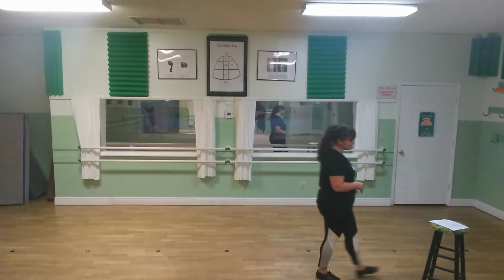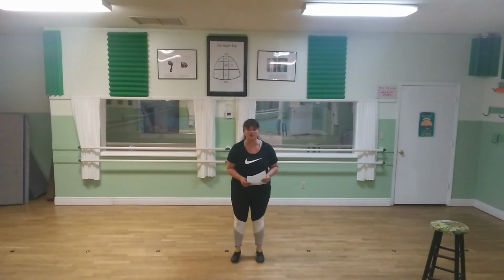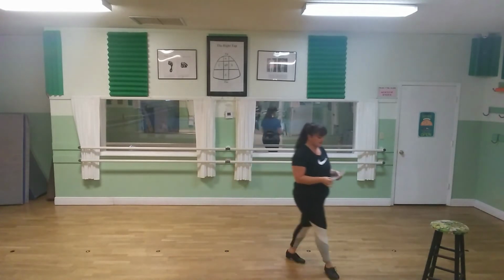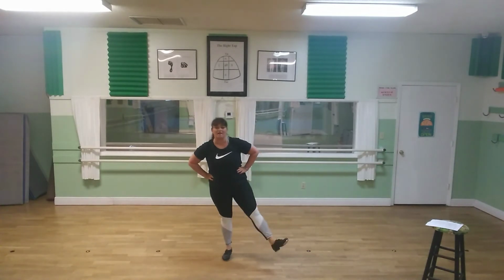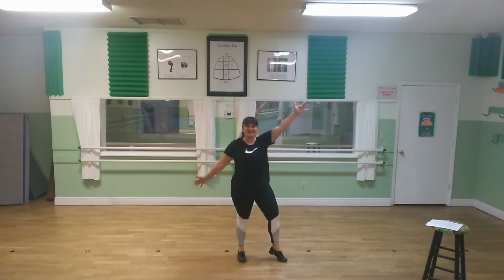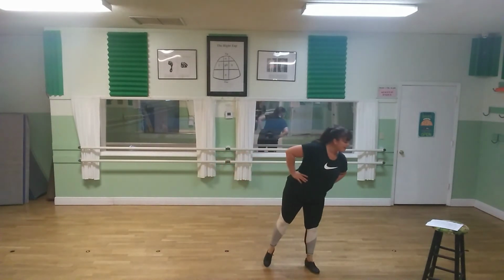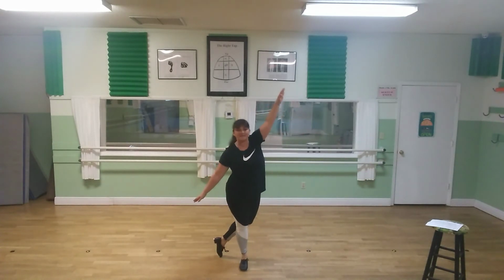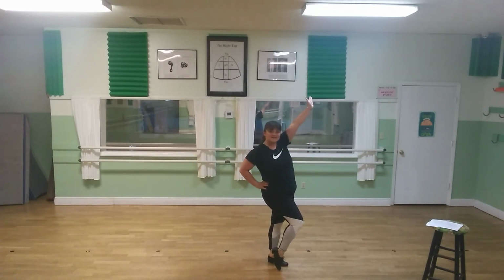Wed cimbo recital steps